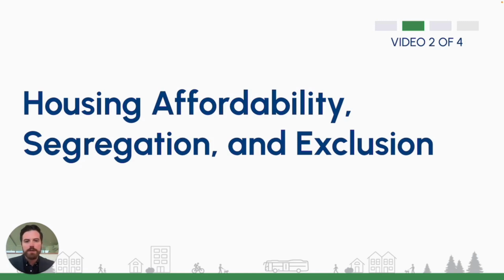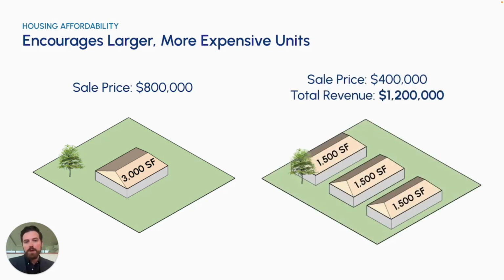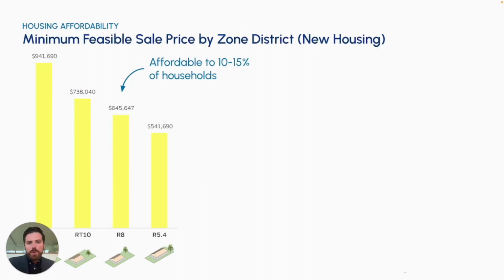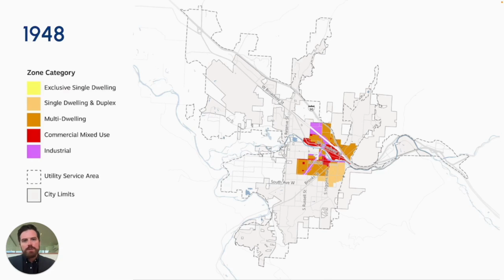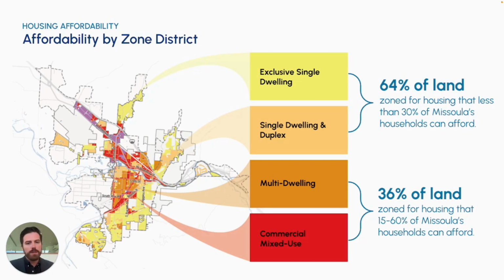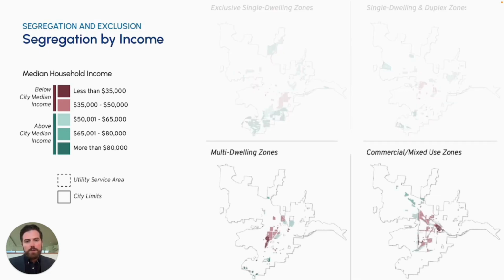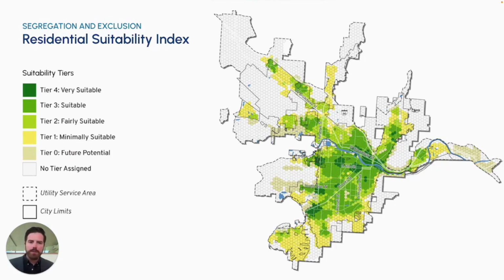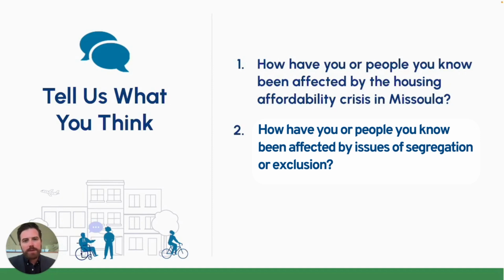Equity in Land Use Report: Housing Affordability, Segregation, and Exclusion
Video 2 of 4 created as part of the Our Missoula Growth Policy and Code Reform Project.